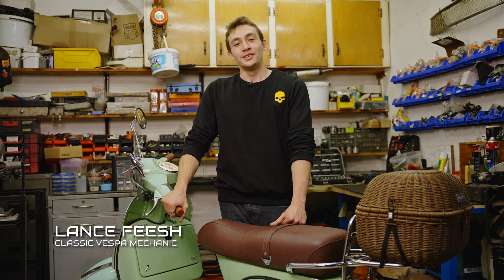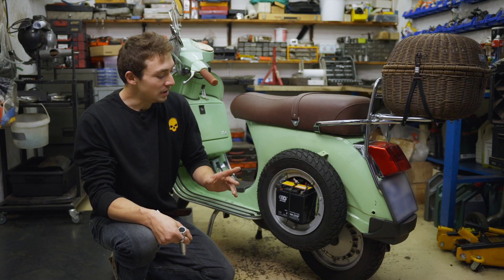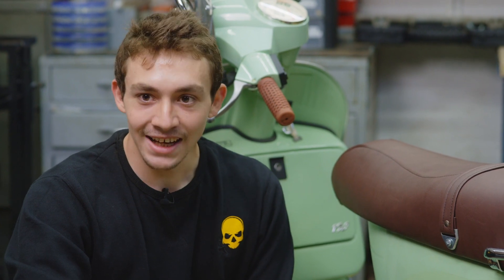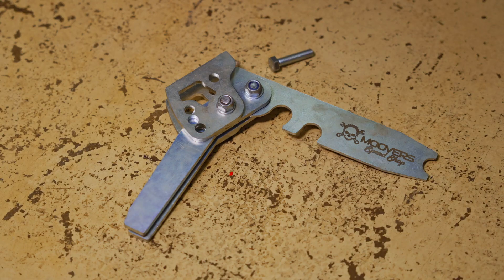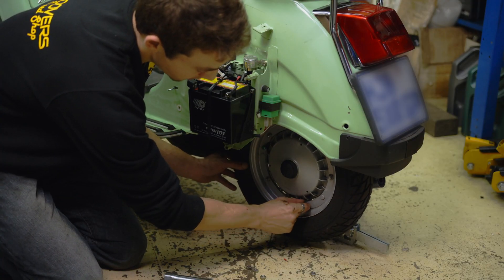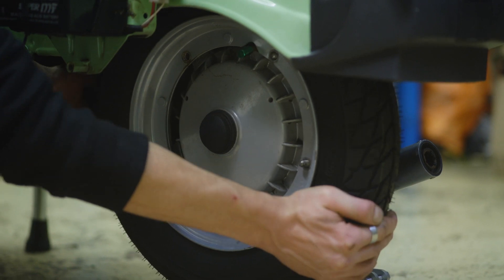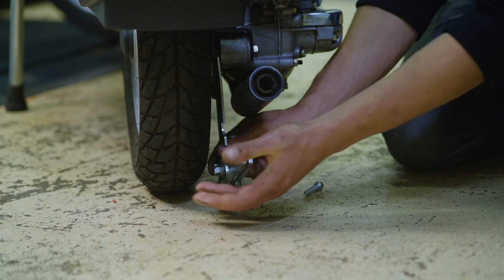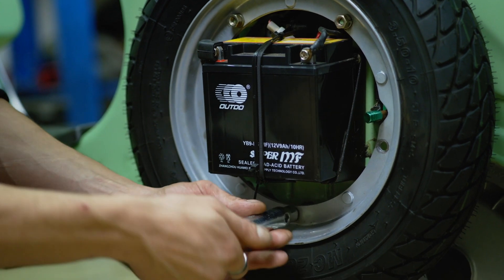Removing Your Vespa Spare and Changing Out the Rear Tyre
In this video, we'll show you how to remove your Vespa spare and change out the rear tyre. This process might sound simple but we are sure that you can pick up some tips and tricks by watching our step-by-step guide.

We'll walk you through the tools you'll need, the preparation required, and the technique for removing the spare and changing the tyre. So follow along as we show you how to remove your Vespa spare and change out the rear tyre.

MooversSpeedShop Jack
---Coming Soon---